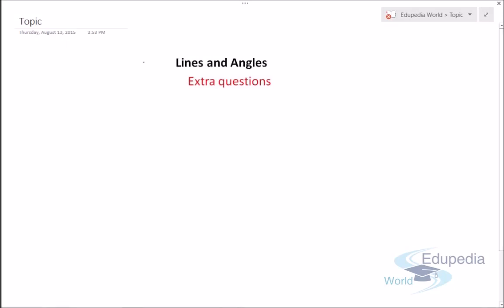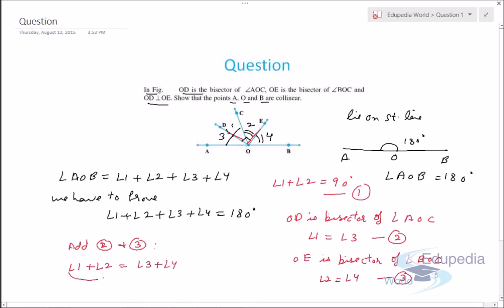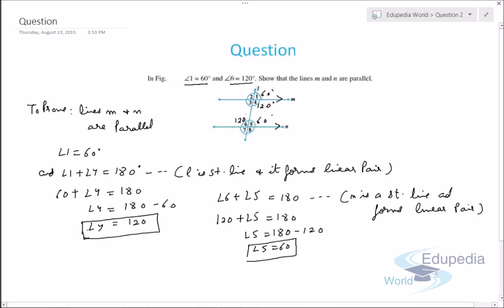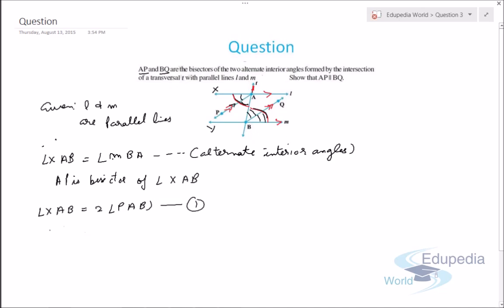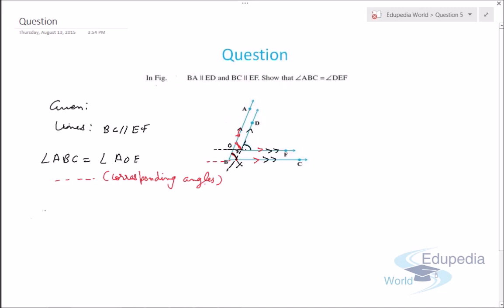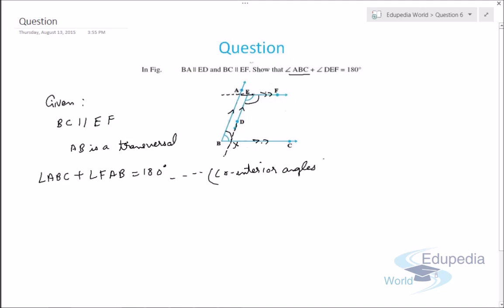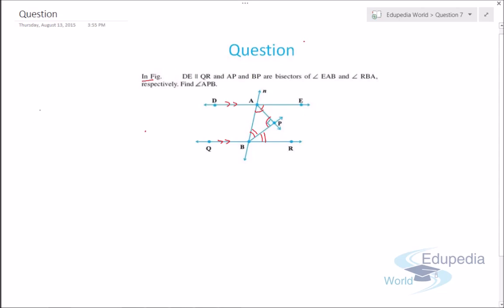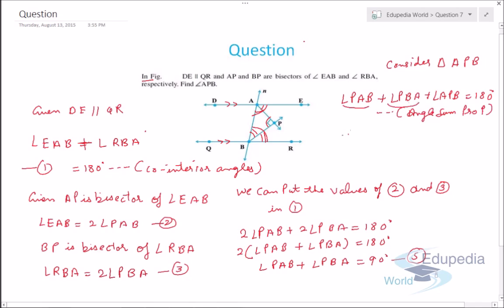Mathematics Grade 9 - | Parallel Lines | Linear Pair